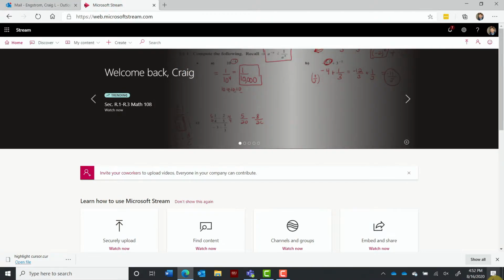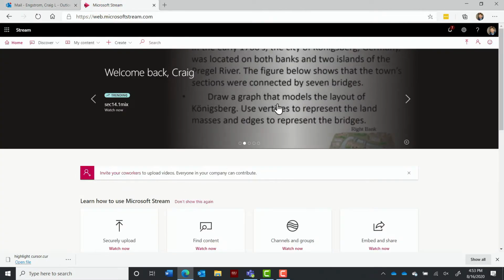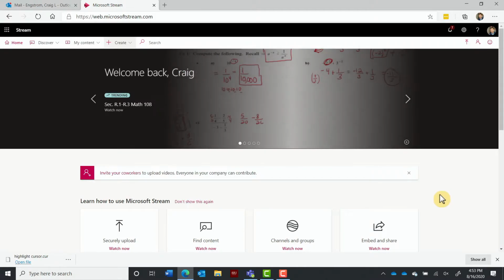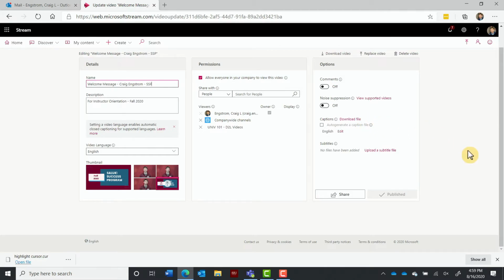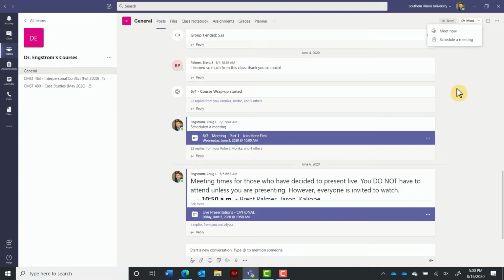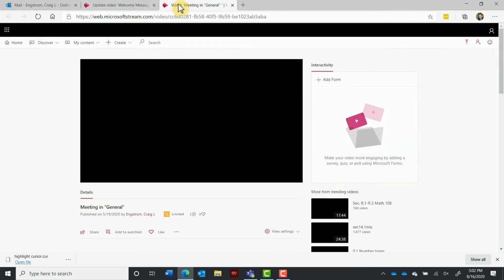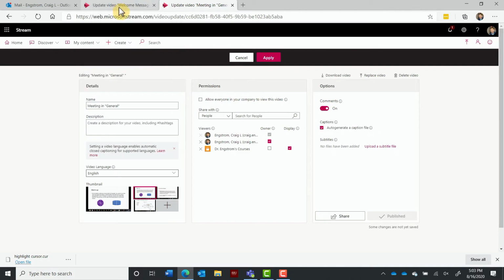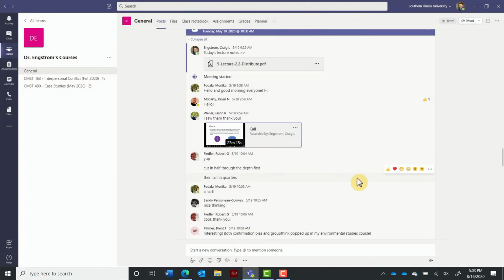Why I Use Microsoft Teams & Stream (as a University Instructor)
I use Microsoft365 regularly to teach courses. I love the integration of Teams into Stream. Stream creates a VTT searchable text, which is great for the purposes of universal design around different learning modalities and disability support.

Segments:
Intro - 00:00
Stream - 01:38
Integration with Teams: - 10:00